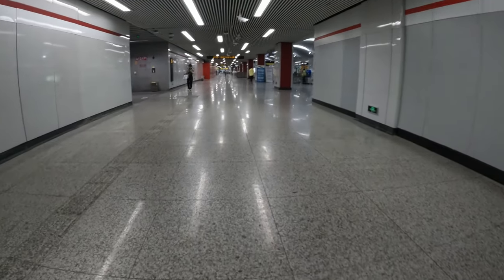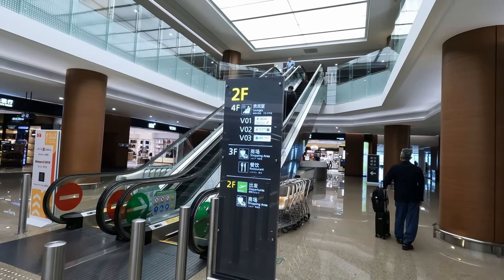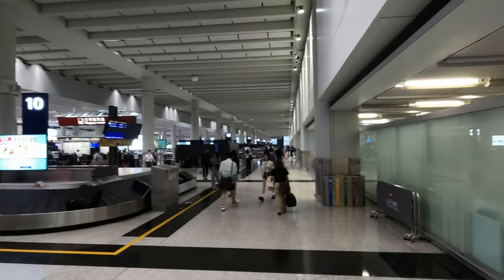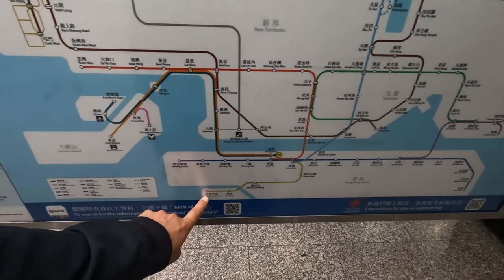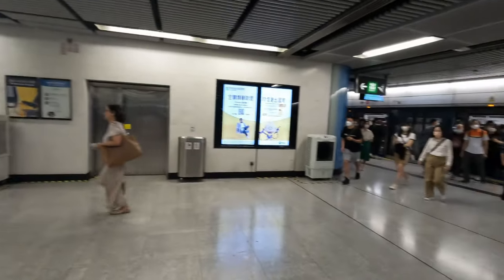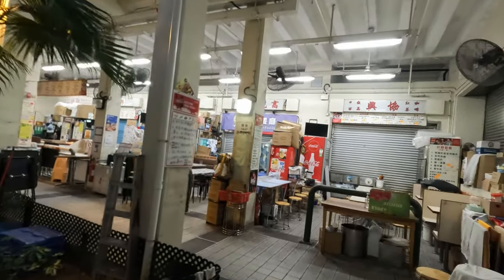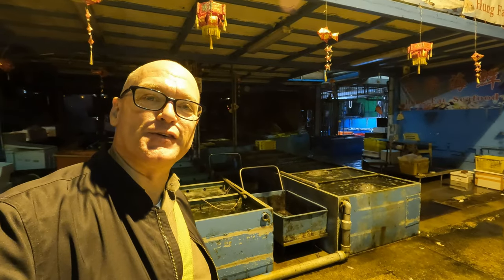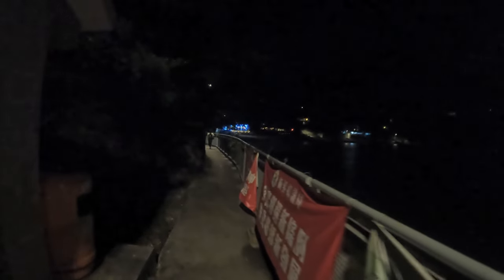Hong Kong: Planes, Trains and Ferries, Shanghai to Lamma Island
I take the Shanghai Metro to Hongqiao Airport, and a Cathay Pacific flight to Hong Kong, then the airport express to the MTR and finally a ferry to Mo Tat Wan on Lamma island.

In contrast to Hong Kong Island and Kowloon, Lamma is peaceful and tranquil with an abundance of natural scenery. Buildings higher than three storeys are prohibited and there are no automobiles but diminutive fire trucks and ambulances, as well as village vehicles; distinctive open-back vehicles to transport construction materials. The community's only means of transport is either by foot or bicycle.

Lamma provides an alternative to the hectic life in the city. Property and rents are cheap compared with those of central Hong Kong. These factors have attracted a significant expatriate community to Lamma Island. It is also popular with younger people and a haven for artists and musicians.

There are regular ferry services to Yung Shue Wan and Sok Kwu Wan from Central on Hong Kong Island, as well as to Yung Shue Wan via Pak Kok, and to Sok Kwu Wan via Mo Tat Wan, from Aberdeen. It takes about 25 minutes by ferry between Yung Shue Wan and Central. There are no cars on Lamma Island.

Hong Kong is officially the Hong Kong Special Administrative Region of the People's Republic of China is a city and special administrative region of China on the eastern Pearl River Delta in South China. With 7.4 million residents of various nationalities in a 1,104-square-kilometre (426 sq mi) territory, Hong Kong is one of the most densely populated places in the world. Hong Kong is also a major global financial centre and one of the most developed cities in the world.

Hong Kong was established as a colony of the British Empire after the Qing Empire ceded Hong Kong Island from Xin'an County at the end of the First Opium War in 1841 then again in 1842. The colony expanded to the Kowloon Peninsula in 1860 after the Second Opium War and was further extended when Britain obtained a 99-year lease of the New Territories in 1898. British Hong Kong was occupied by Imperial Japan from 1941 to 1945 during World War II; British administration resumed after the surrender of Japan. The whole territory was transferred to China in 1997. As one of China's two special administrative regions (the other being Macau), Hong Kong maintains separate governing and economic systems from that of mainland China under the principle of "one country, two systems".

Originally a sparsely populated area of farming and fishing villages, the territory has become one of the world's most significant financial centres and commercial ports. As of 2021, it is the world's ninth-largest exporter and eight-largest importer. Hong Kong has a market economy characterised by a focus on services, low taxation and free trade; its currency, the Hong Kong dollar, is the eighth most traded currency in the world. Hong Kong is home to the third-highest number of billionaires of any city in the world, the second-highest number of billionaires of any city in Asia, and the largest concentration of ultra high-net-worth individuals of any city in the world. Although the city has one of the highest per capita incomes in the world, severe income inequality exists among the population. Most notably, housing in Hong Kong has been well-documented to experience a chronic persistent shortage; the extremely compact house sizes and the extremely high housing density are the effects of Hong Kong's housing market being the most expensive housing in the world.

Cathay Pacific Airways Limited (CPA), more widely known as Cathay Pacific, is the biggest airline in Hong Kong, with its head office and main hub located at Hong Kong International Airport. The airline's operations and subsidiaries have scheduled passenger and cargo services to over 190 destinations and present in more than 60 countries worldwide including codeshares and joint ventures. Cathay Pacific operates a fleet consisting of Airbus A321, Airbus A321neo, Airbus A330, Airbus A350, and Boeing 777 aircraft.[8] Cathay Cargo operates two models of the Boeing 747. Defunct wholly-owned subsidiary airline Cathay Dragon, which ceased operations in 2020, previously flew to 44 destinations in the Asia-Pacific region from its Hong Kong base. In 2010, Cathay Pacific and Cathay Pacific Cargo (then Cathay Cargo), together with Dragonair (then Cathay Dragon), carried nearly 27 million passengers and over 1.8 million tons of cargo and mail.

The airline was founded on 24 September 1946 by Australian Sydney H. de Kantzow and American Roy C. Farrell. The airline celebrated its 70th anniversary in 2016; and as of March 2021, its major shareholders are Swire Pacific, with a 42.3% stake and Air China, with a 28.2% stake.

In 2018, the Cathay Pacific group was the 19th largest airline group in the world ranked by traffic.

It is one of the founding members of Oneworld alliance.